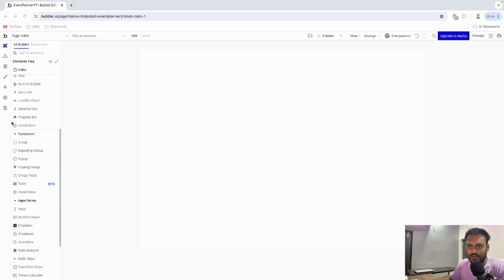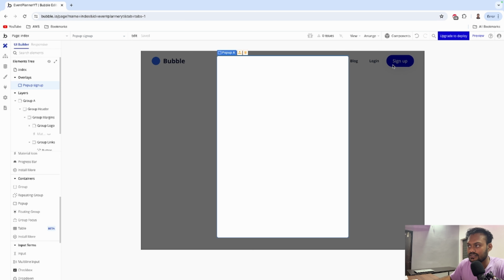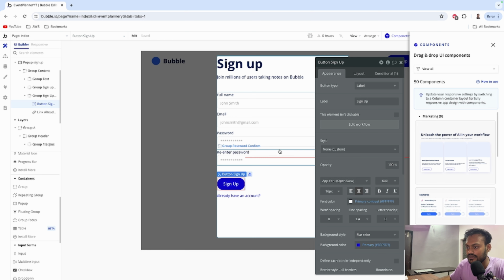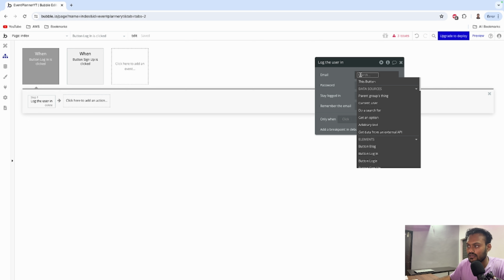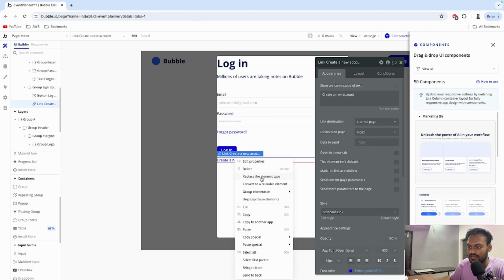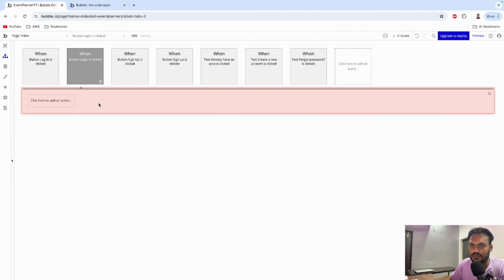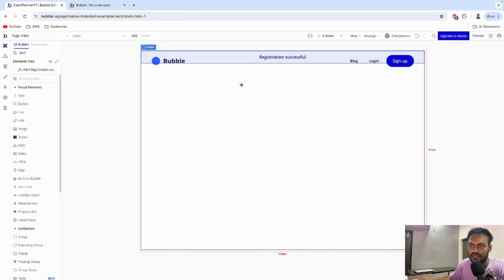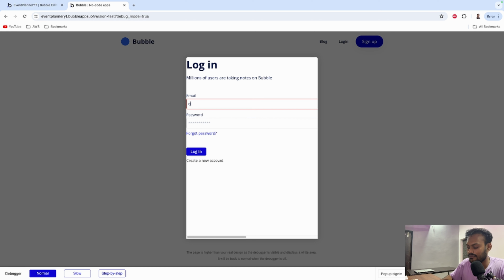The Ultimate Bubble Tutorial for Easy User Login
Learn Bubble.io, NoCodeDevelopment Bubble.ioTutorial NoCodeAppDevelopment - In this video, we’ll build User Signup Sign in/Login page in Bubble without coding in under 10 minutes.

Why Bubble.io?
Bubble.io is a game-changer for aspiring developers and entrepreneurs, allowing you to bring your ideas to life without needing to know how to code. With its intuitive design and powerful features, you can create fully functional web applications in no time.

Drop your queries in the comments below, and we'll be happy to help!